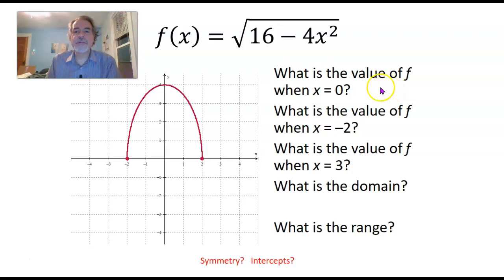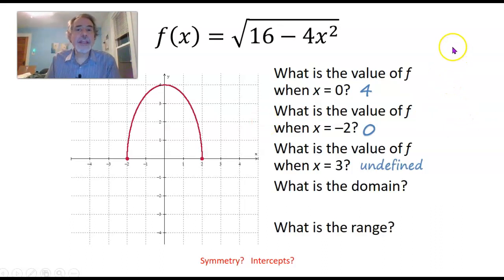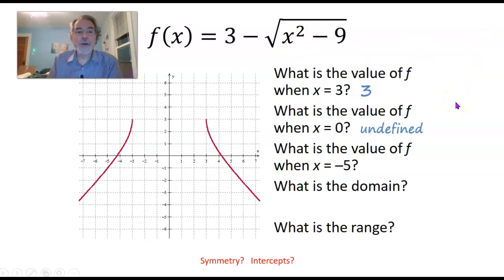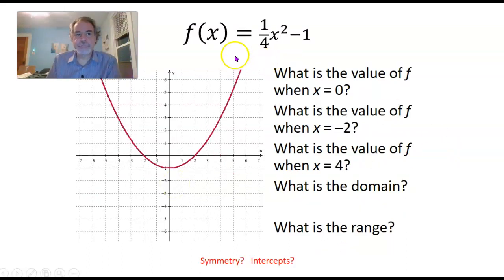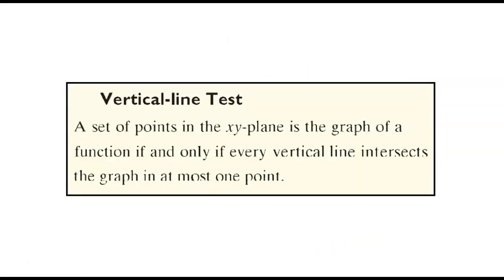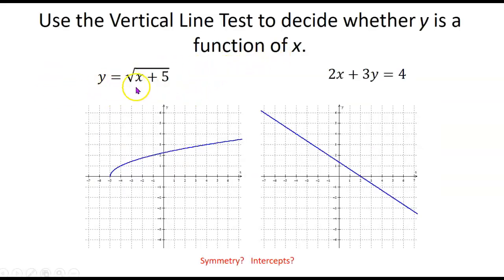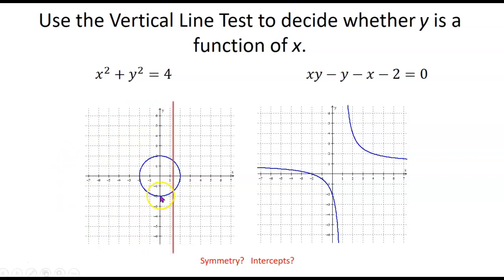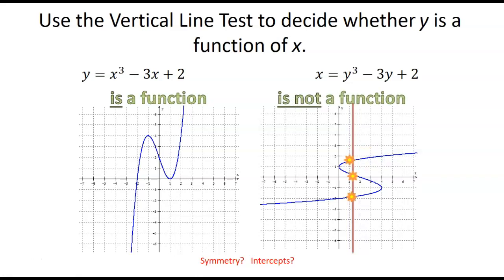MAT 119 2.3 part 2: Graphs of Functions, Vertical Line Test